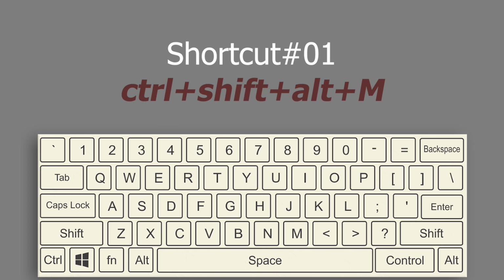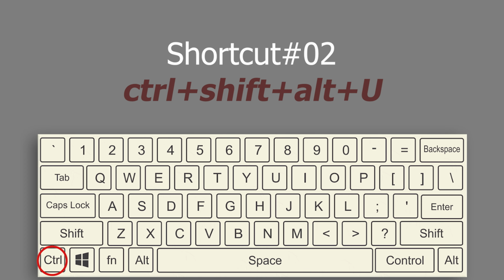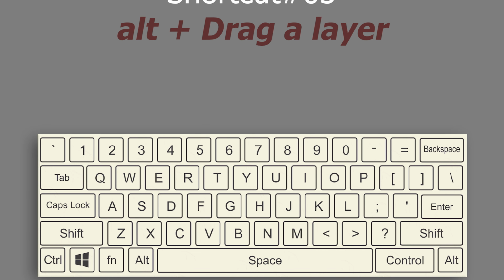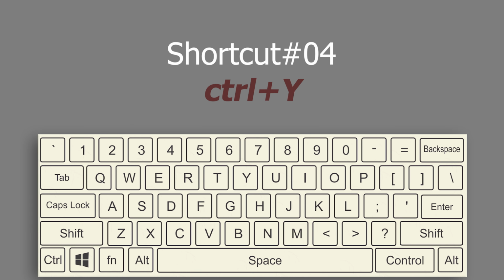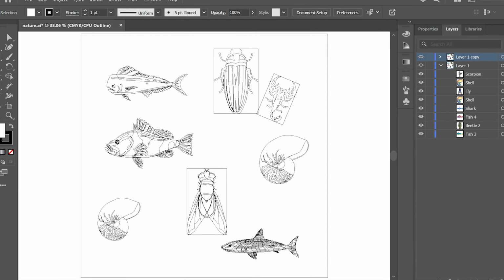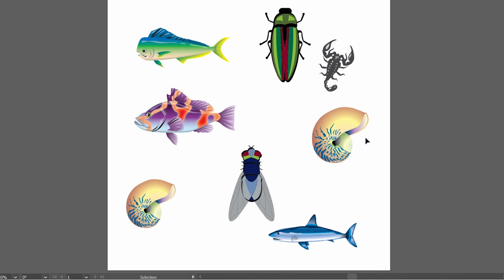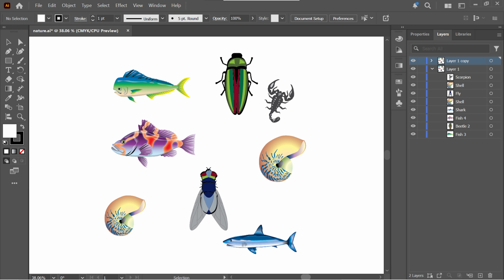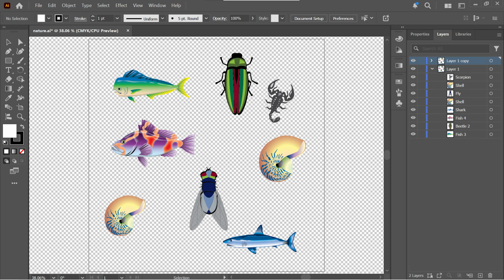Here are 7 Hidden Adobe Illustrator Shortcuts That Will Blow Your Mind.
🔥 7 Hidden Adobe Illustrator Shortcuts That Will Blow Your Mind!
Think you know Illustrator? These secret shortcuts will change the way you design—guaranteed. Whether you're a beginner or a seasoned pro, these tips will boost your workflow, speed up your process, and help you create like a true design ninja. 👨‍🎨⚡
🎯 In this video, you'll discover:
- Font selection hacks (Ctrl + Shift + Alt + M)
- Fast unit switching (Ctrl + Shift + Alt + U)
- Layer duplication magic (Alt + drag layer)
- The power of Outline Mode (Ctrl + Y)
- Screen mode flipping (F key)
- A clutter-free canvas (Ctrl + Shift + H)
- Quick transparency previews (Ctrl + Shift + D)
💡 Bonus tip included at the end—don’t miss it!

Which shortcut was your favorite? Have a hidden tip of your own? Drop it below and let’s share the knowledge!

📣 Share this with a designer friend who needs this in their life